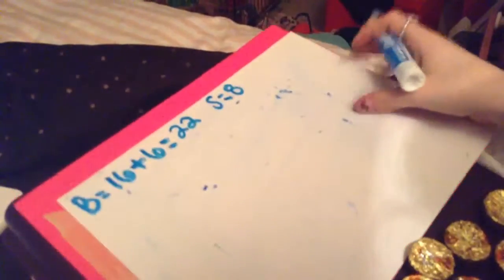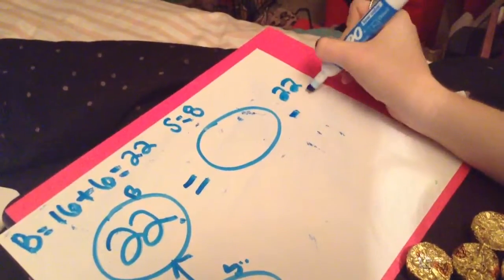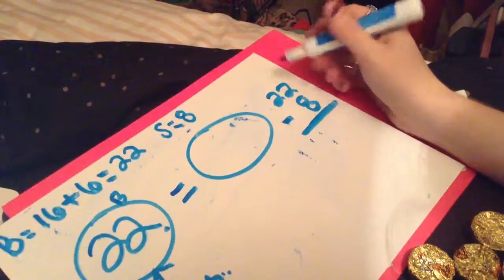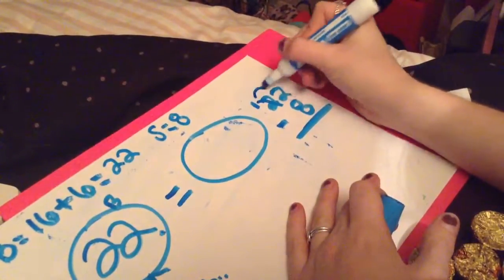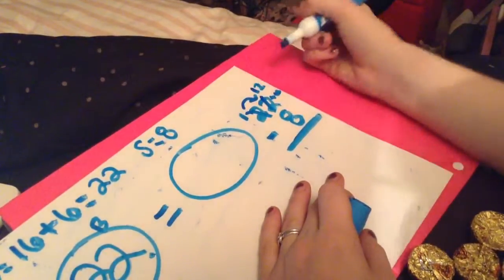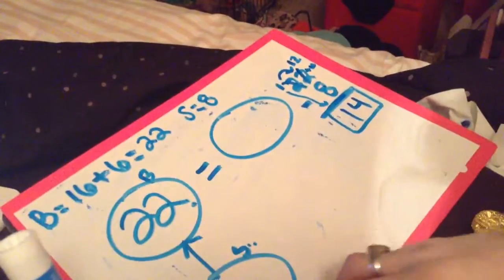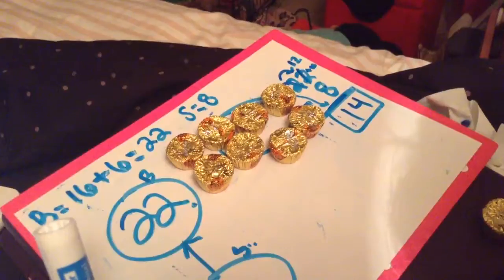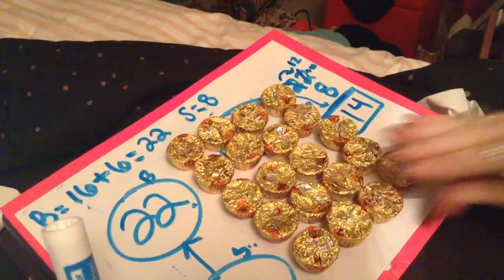Mar 25, 2015